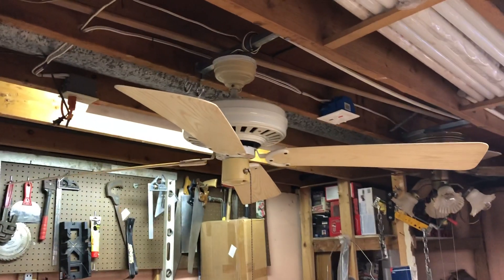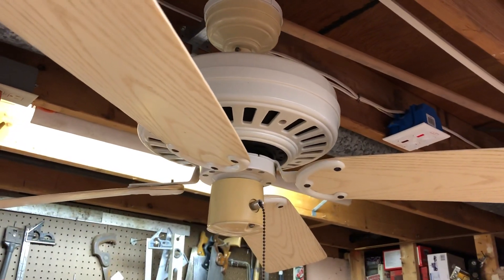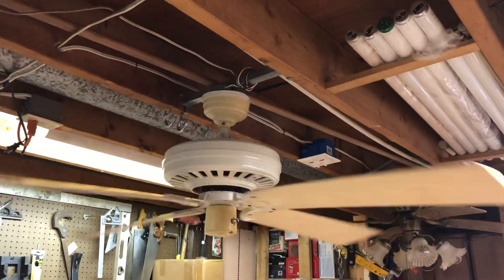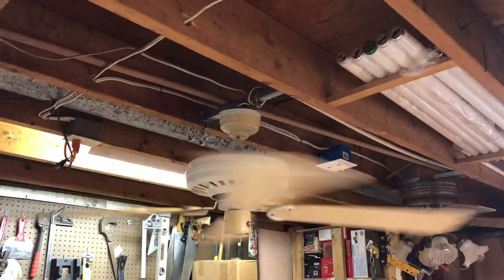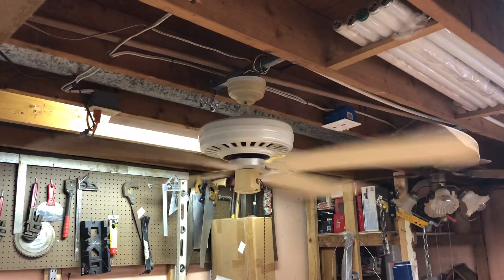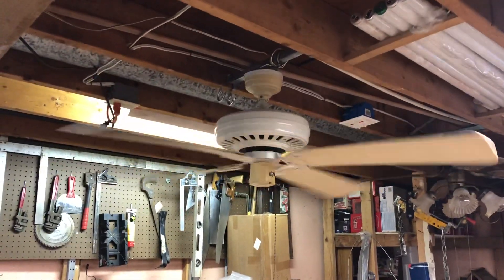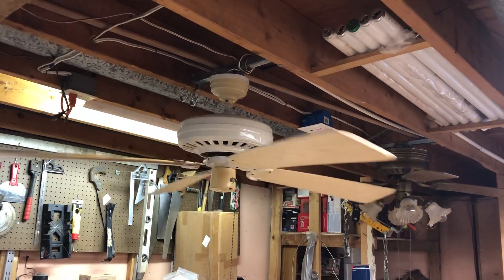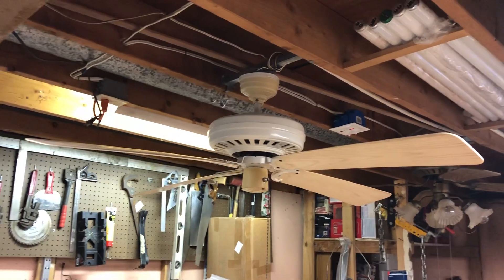Emerson Designer Series Ceiling Fan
Emerson Designer Series 52" Ceiling Fan from 1981.